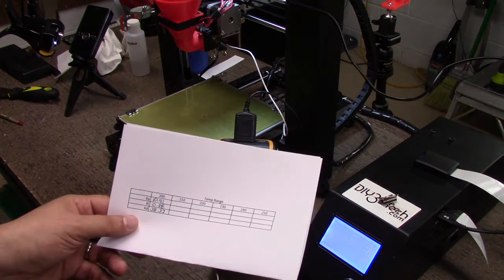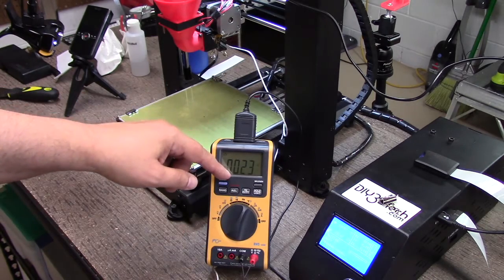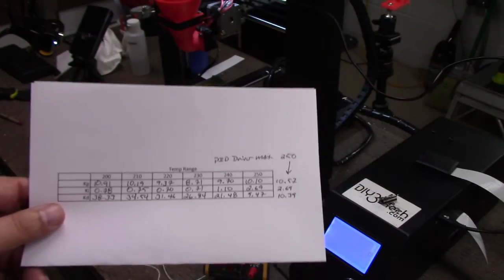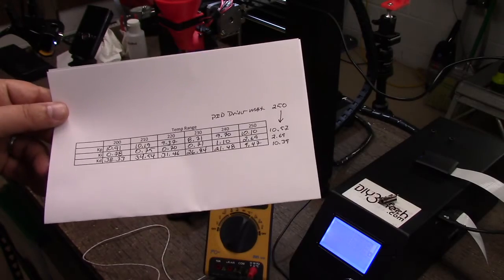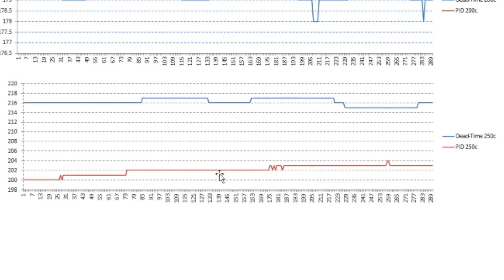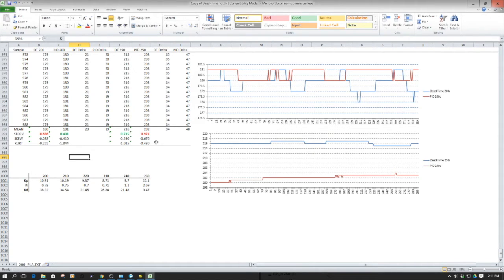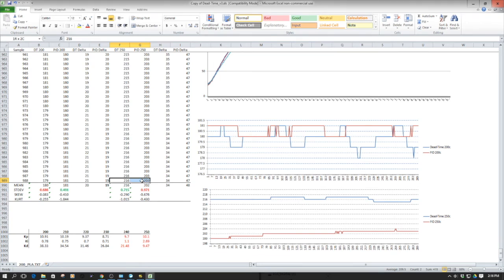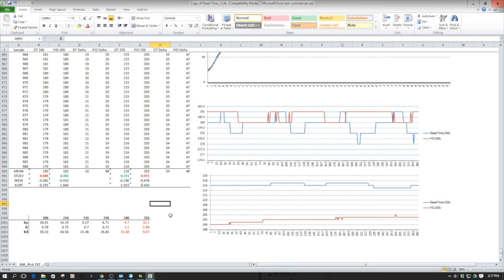3D Printer Talk - The Winner Dead Time or PID and What's with the Wanhao! Part 4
for more information on this and many other projects!  As in this episode, we will be we will wrap this 4 part series with some surprising information!